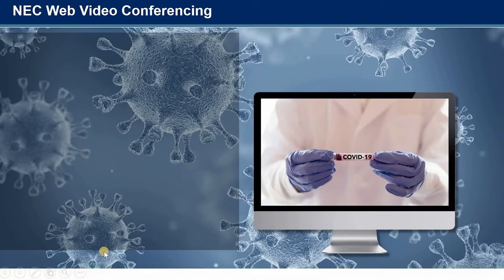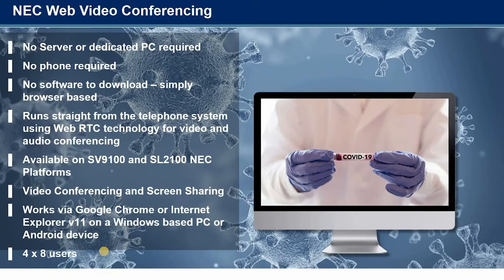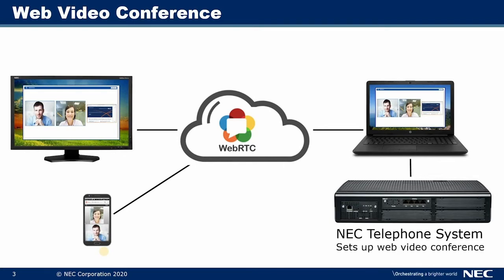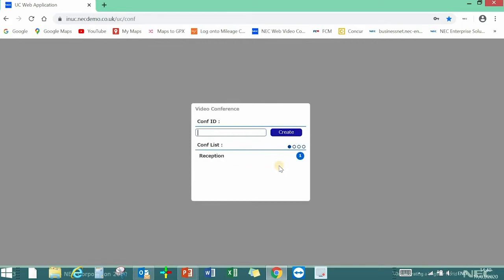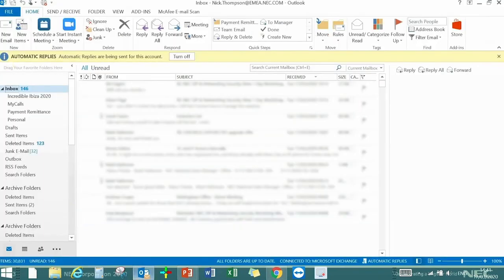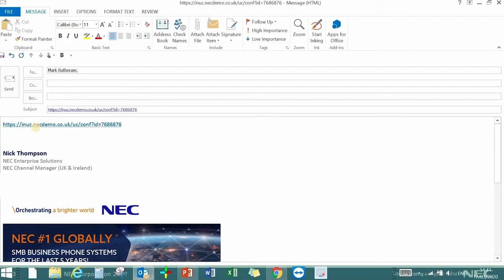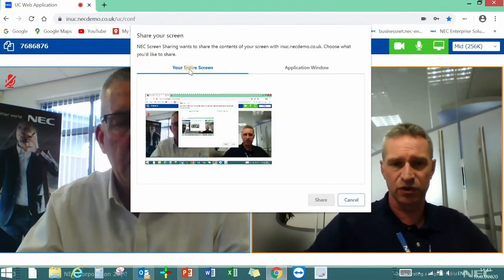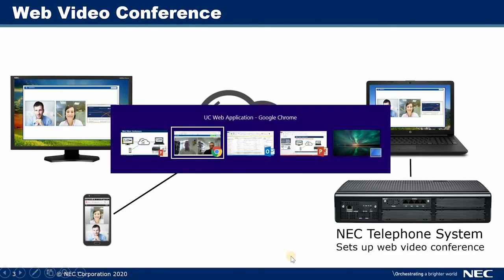NEC Web Video Conference | MEC Networks Corporation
Nick Thompson from NEC gives us a quick demonstration about NEC's Video Confencing App!